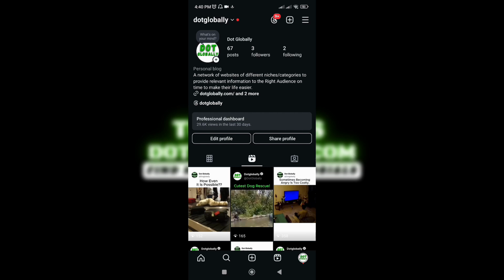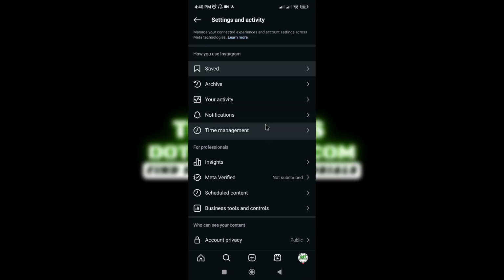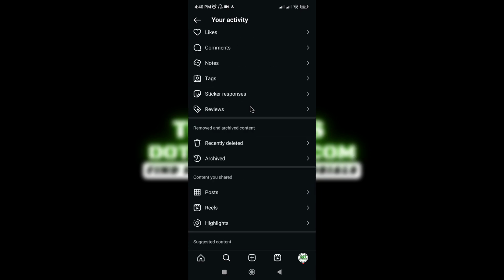How to Recover Deleted Post in Instagram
Accidentally deleted an Instagram post? Don't worry! In this tutorial, we’ll show you how to recover deleted Instagram posts, stories, reels, and IGTV videos using the "Recently Deleted" feature on both Android.
Restore your content in just a few steps!

Recover deleted Instagram post
Restore Instagram photos and videos
Retrieve deleted Instagram stories
Instagram recently deleted feature
How to get back deleted Instagram reels
Recover IGTV videos on Instagram
Instagram data recovery tips